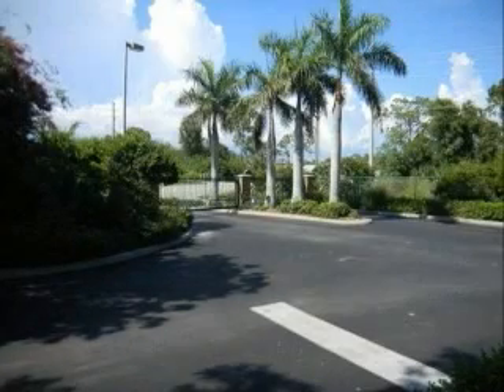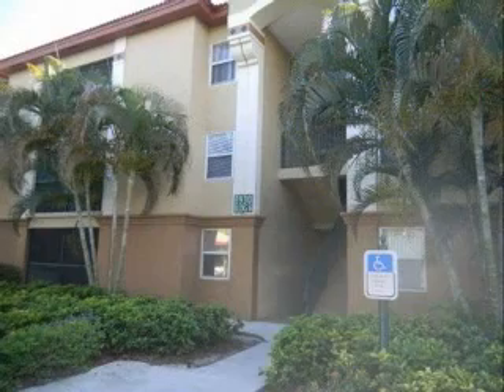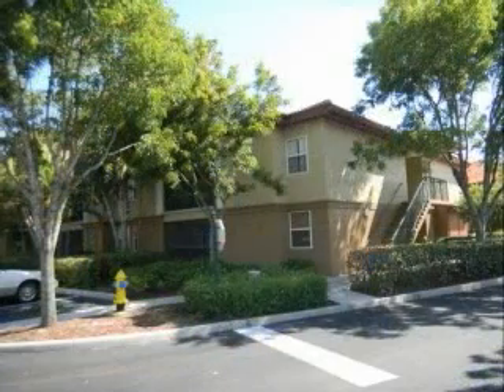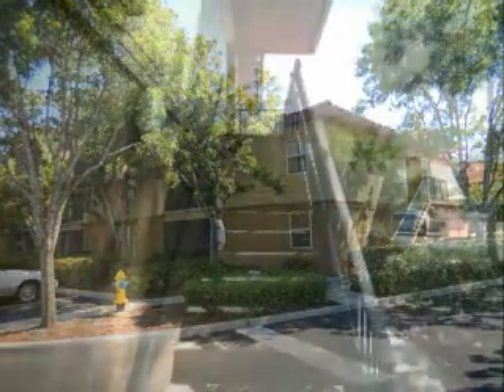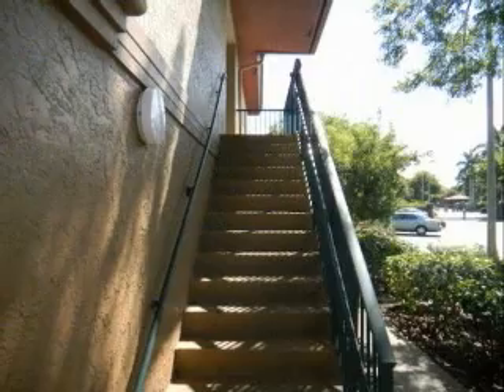Home For Sale 8930 COLONNADES BONITA SPRINGS FL Real Estate 34135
AmerivestRealtyofNaples.com/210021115 - Amerivest Realty, SAN MIRAGE Homes For Sale BONITA SPRINGS FL Real Estate Listing at 8930 COLONNADES, Lee County - Second floor end-unit two bedroom condo in San Mirage. Great starter home or perfect for investor as a rental property. Move in condition with diagonal tile in living area and carpet in bedrooms. This gated community offers relaxing pool, fitness center and tennis court. Convenient quiet location close to Coconut Point mall and only a short drive to the Bonita Springs beaches.